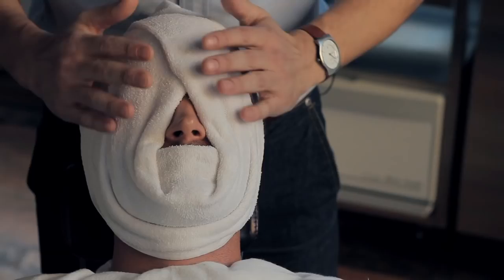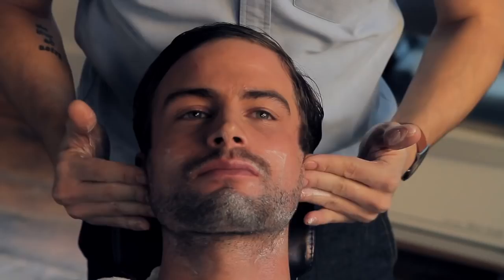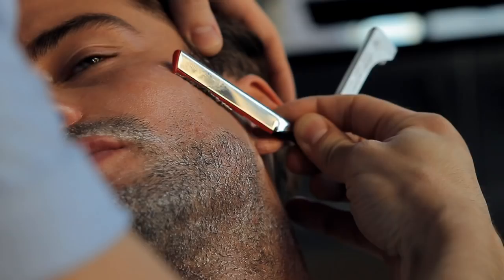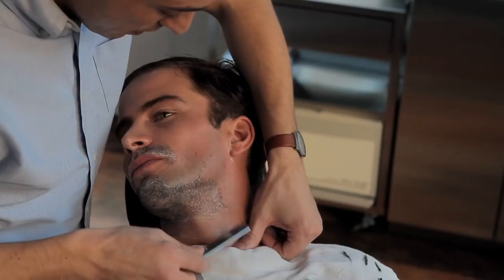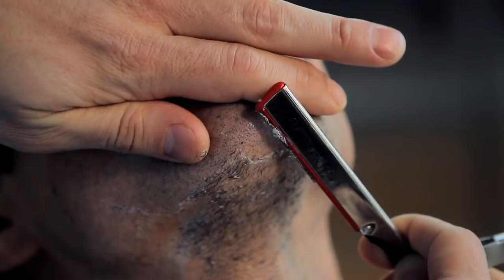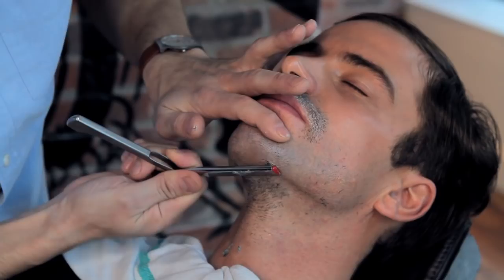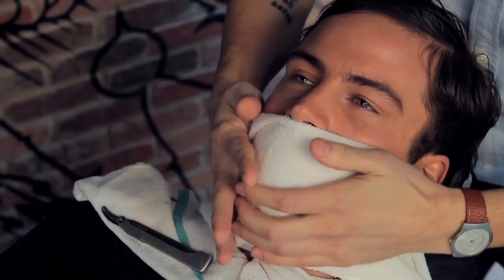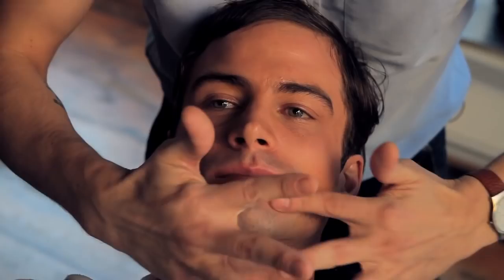The Gentleman's Shave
Justin Virgil, master barber at Spa 1851 from Kiehl's, breaks down the best men's shaving tips for Furthermore by Equinox.